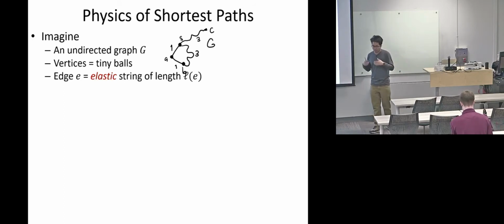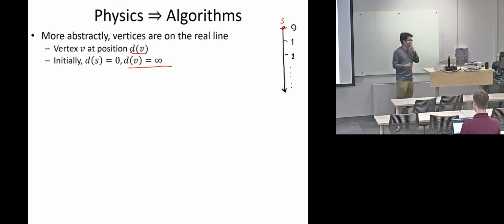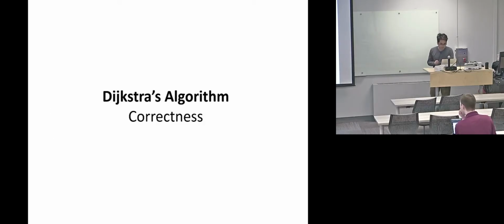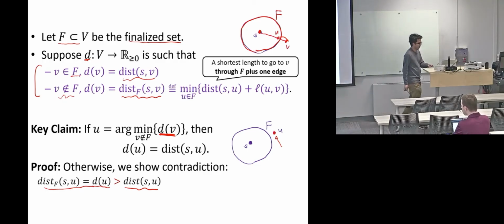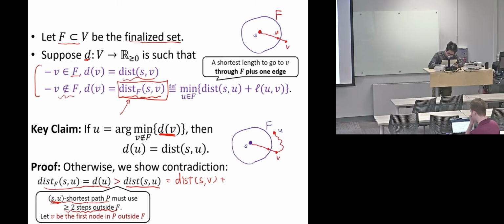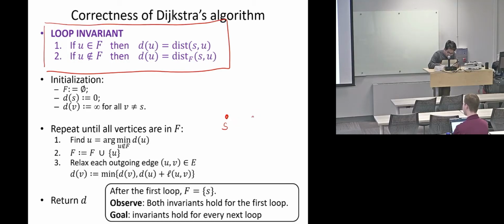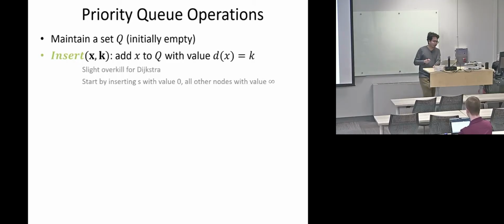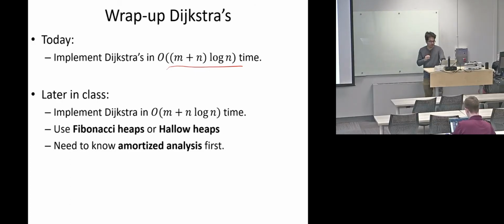Dijkstra's algorithm: intuition through stretched strings and formal analysis